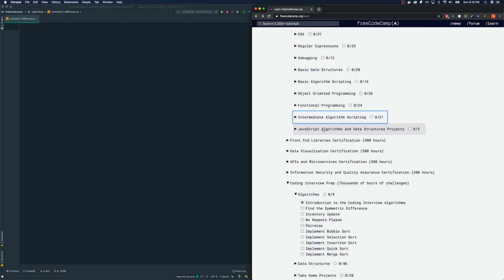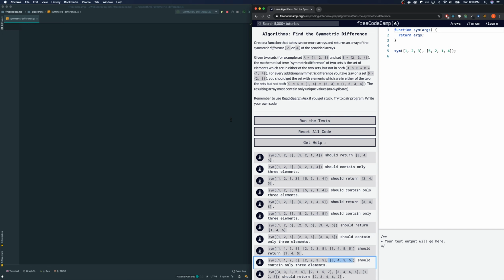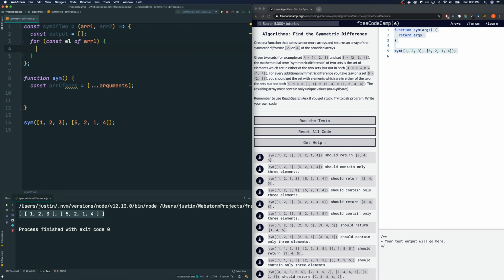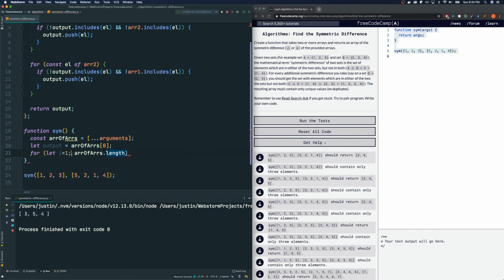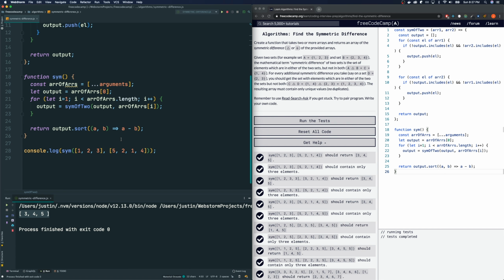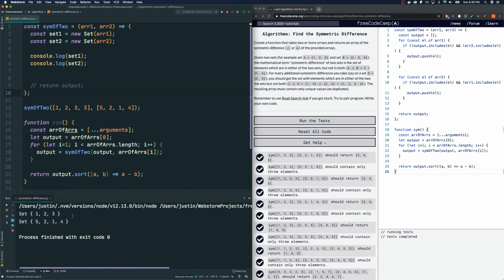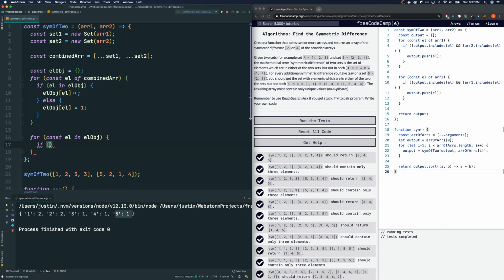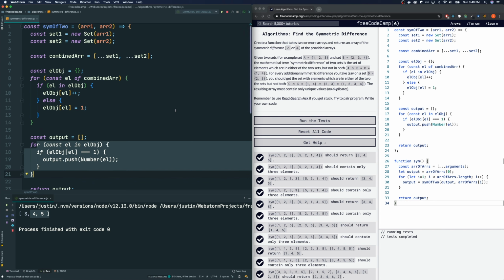Javascript Freecodecamp Algorithm #27: Find the Symmetric Difference